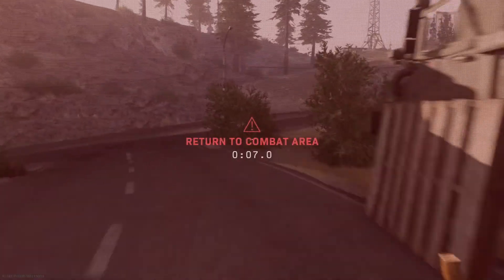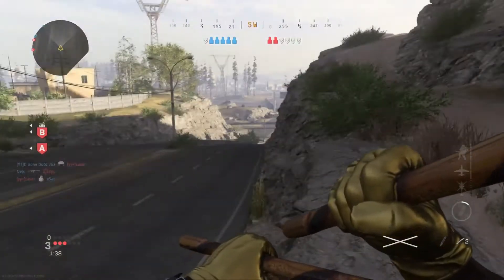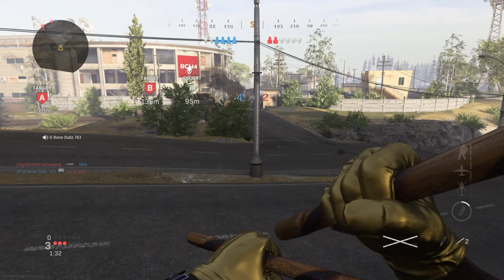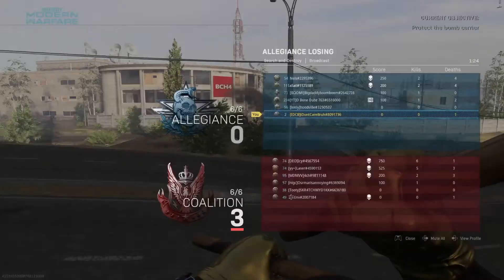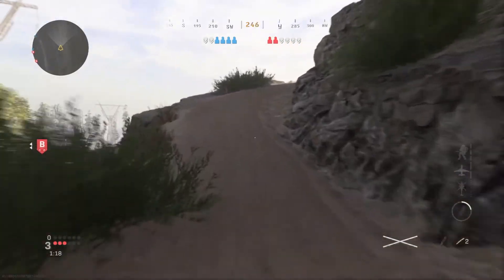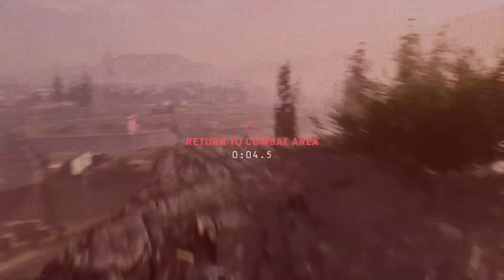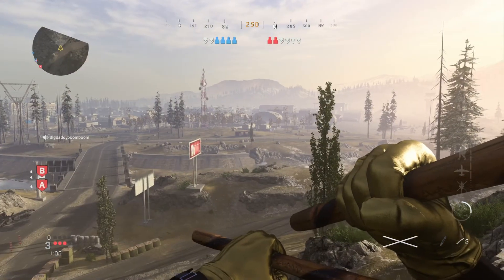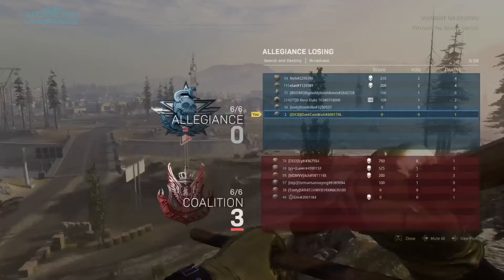Modern warfare out of the map glitch